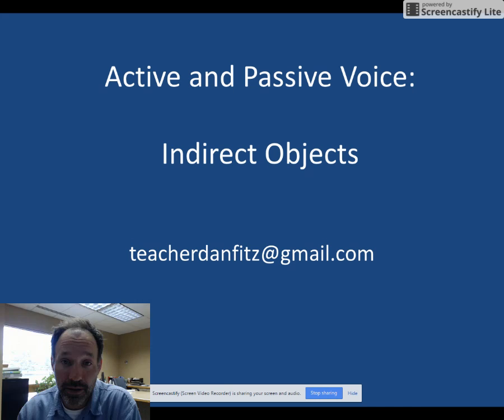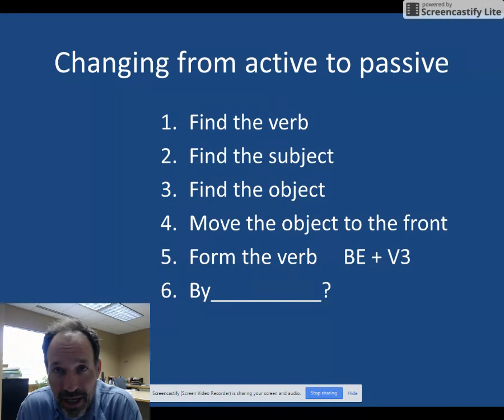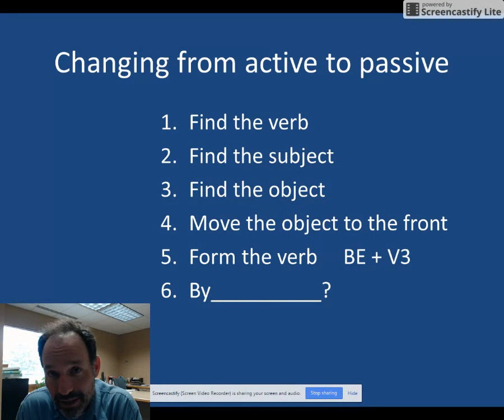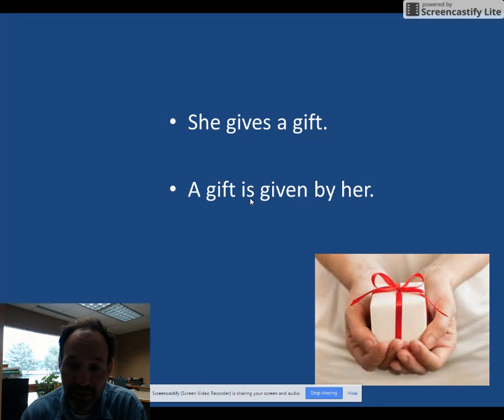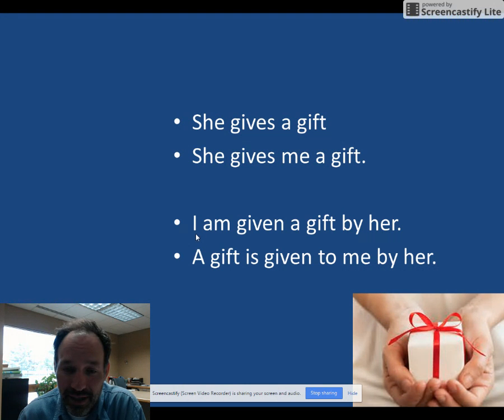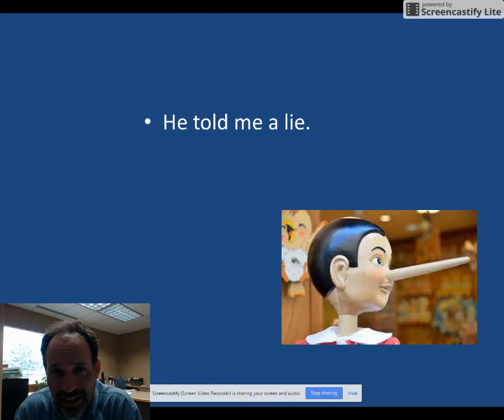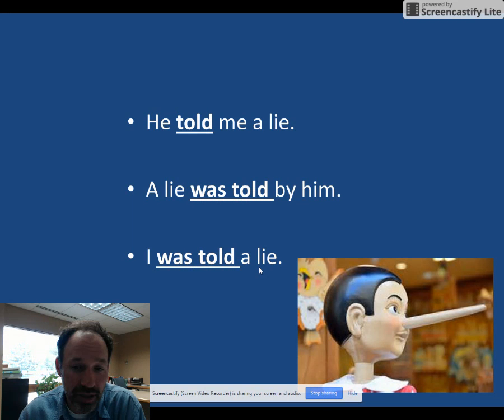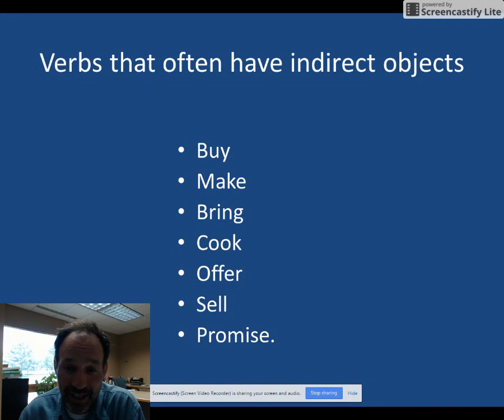Active and Passive Part 4: Indirect Objects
Changing sentences with indirect objects to passive voice.